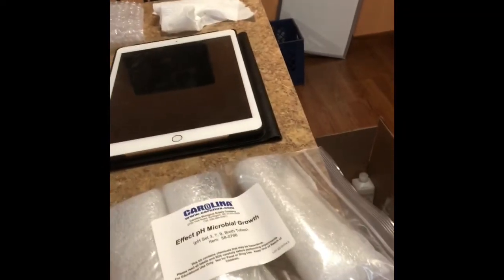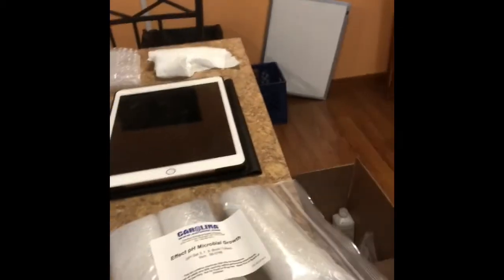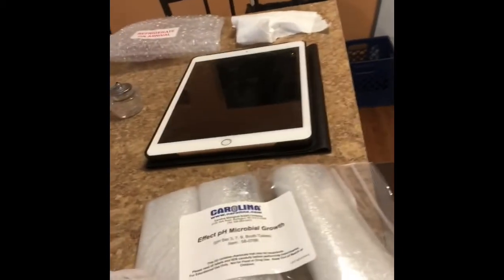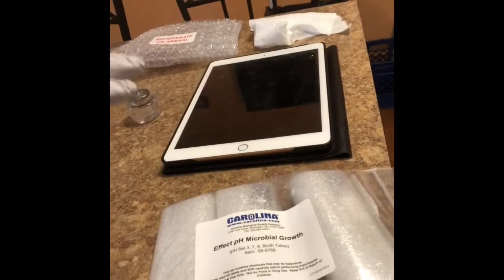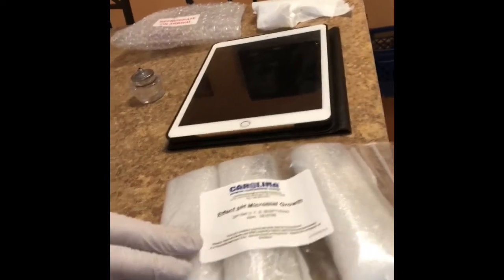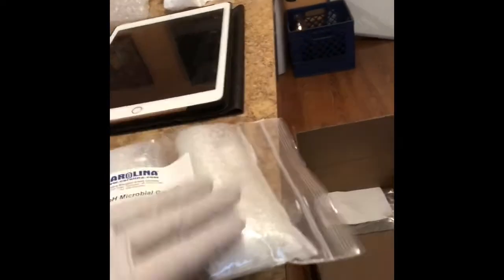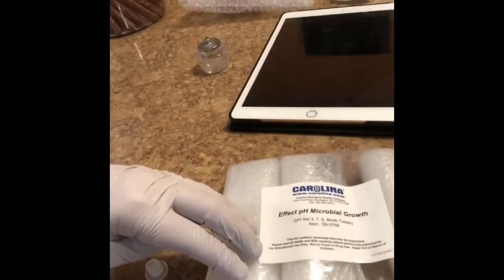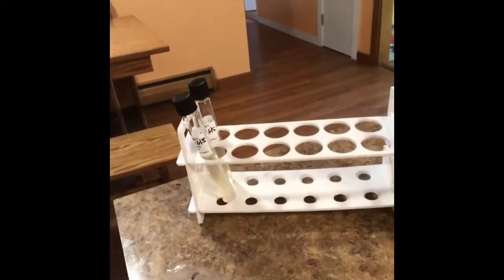Inoculation of Effect of pH Lab